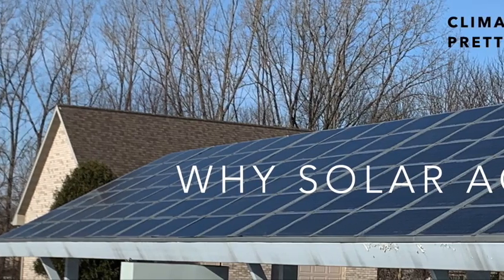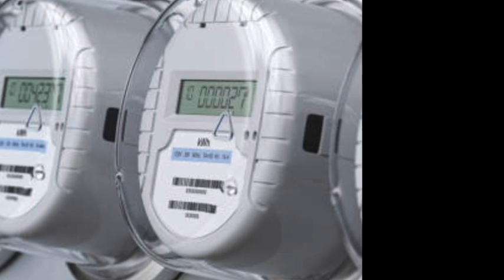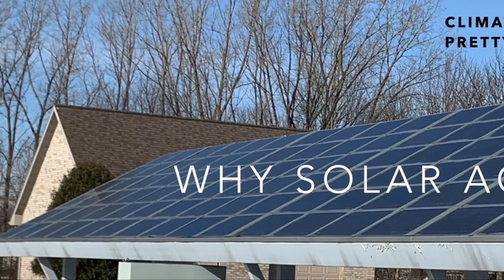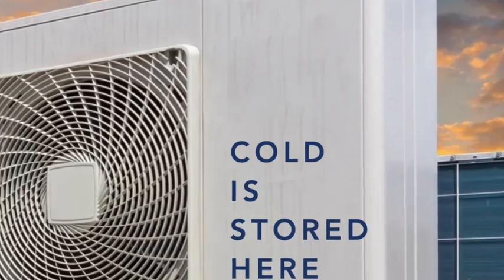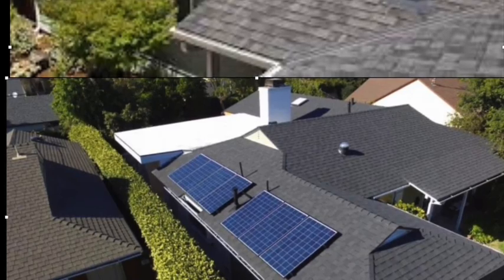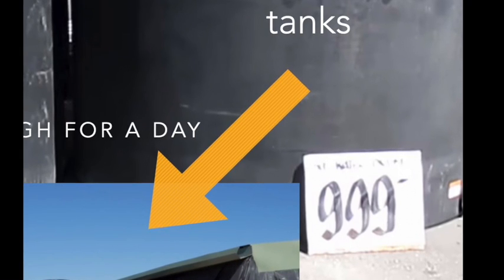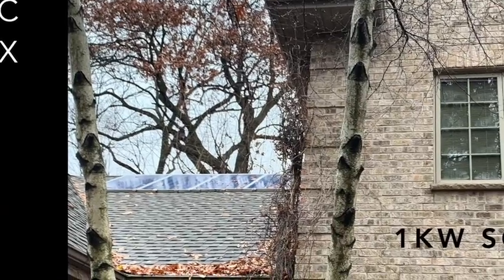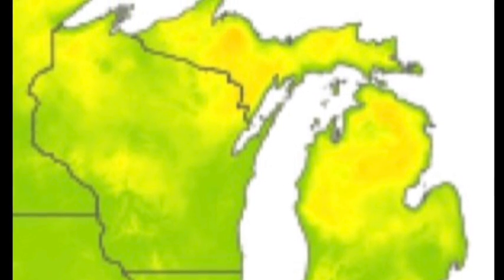Why Solar Air Conditioning 10min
Basic introduction to  Solar Air Conditioning technology by Renew science Inc. Great for new construction and aging standard Air Conditioning replacement.